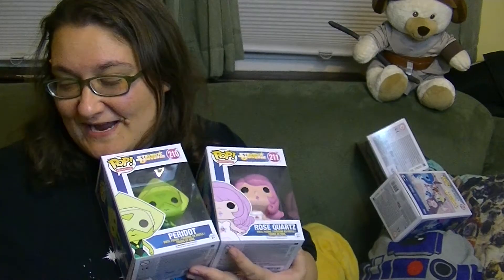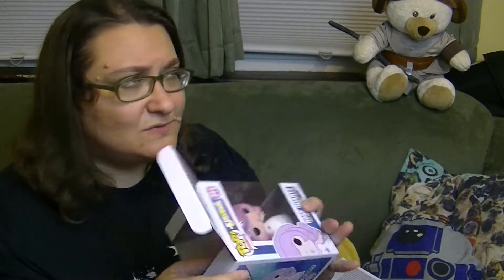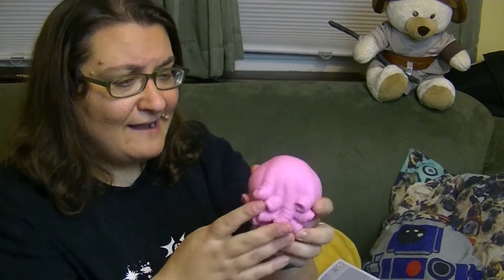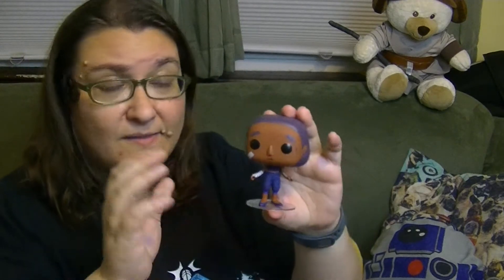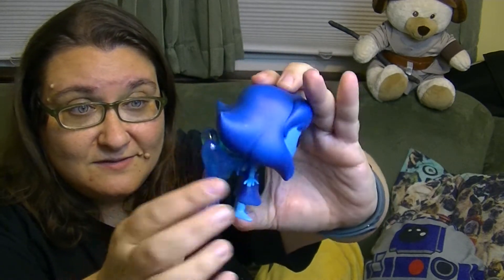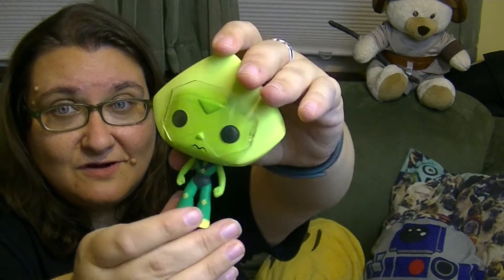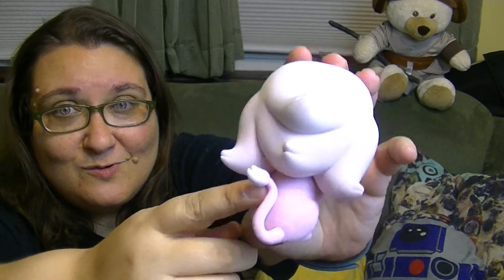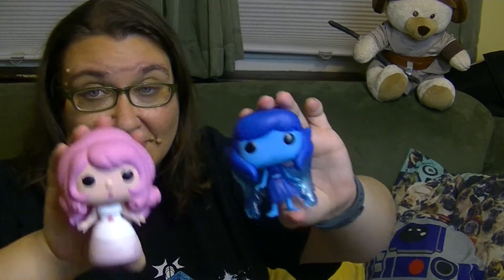Funko Haul: Steven Universe Wave 2!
I'm so excited about these new Steven Universe characters from Funko Pop! I've got Rose Quartz, Lion, Lapis, Peridot and Connie!

Music
80s Love by White Sparrow used in accordance with License Agreement with Pond5.